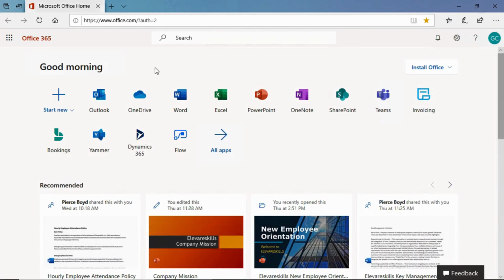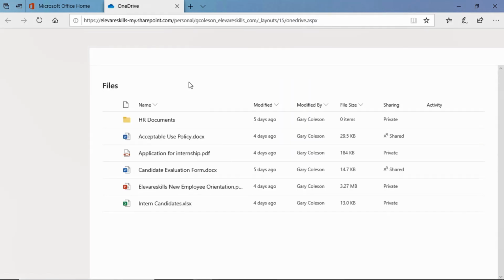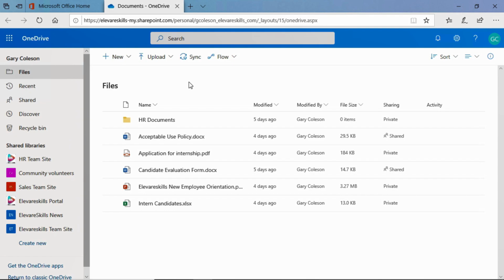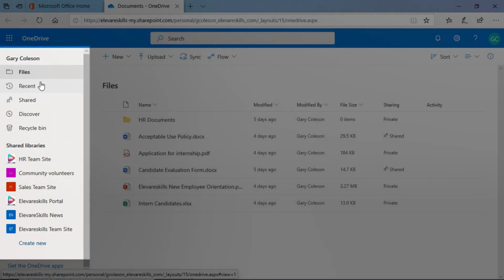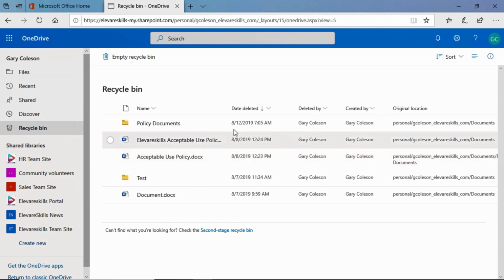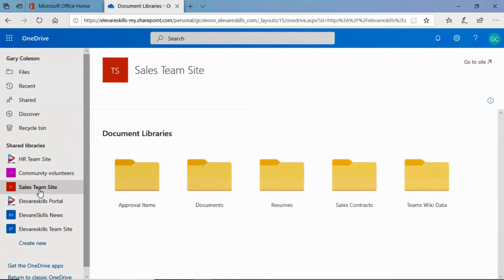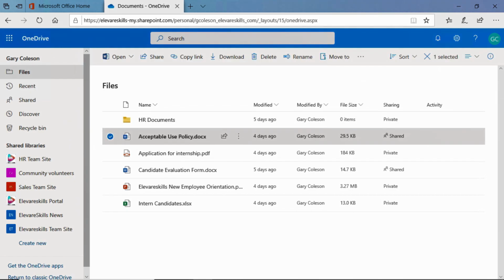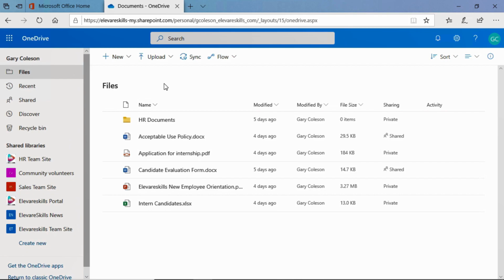1: OneDrive For Business | Getting Started | Complete Course